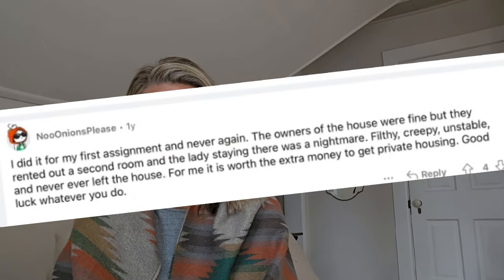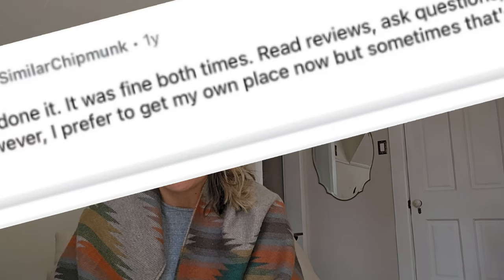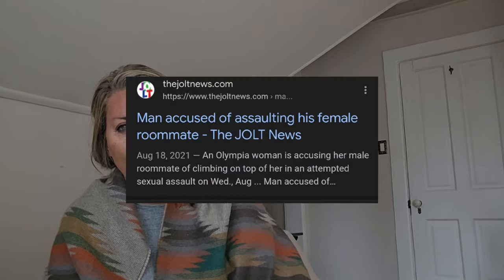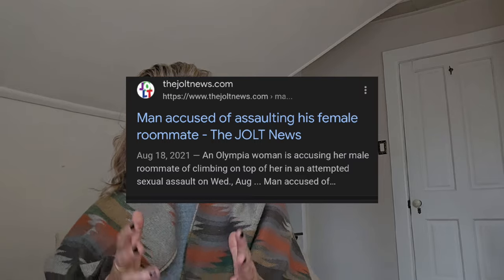Rent by the Room vs. Midterm Rentals Explained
Learn the difference between Rent by the Room v. Midterm Rentals. These are two rental models that people often conflate and there are important differences between a rent by the room strategy and a midterm rental model.

🏠 We are real estate agents that service Denver and Colorado Springs for buyers, sellers and investors.

OR
Go to Amazon and search "Erin Spradlin"